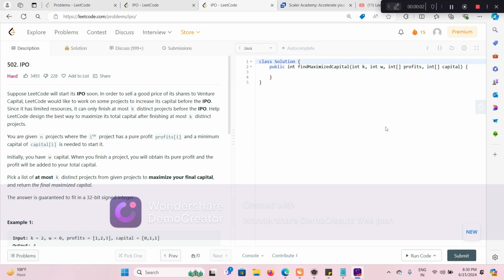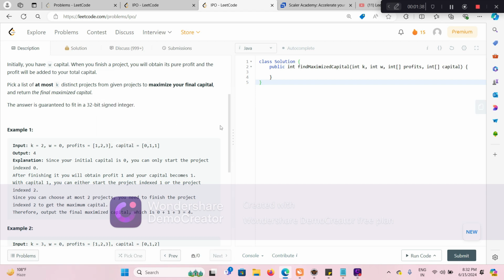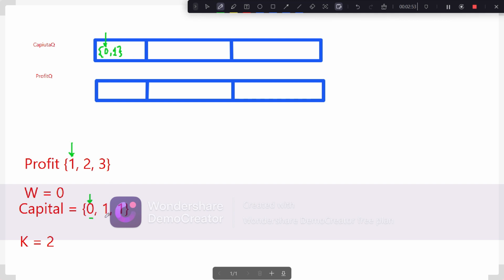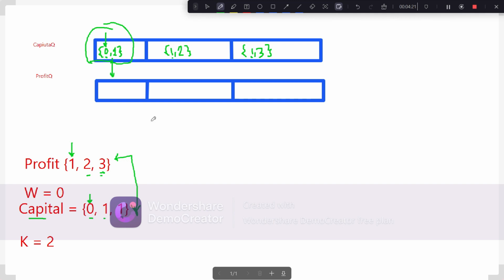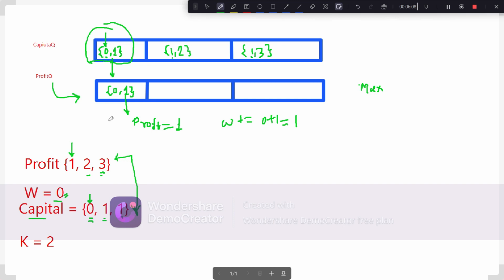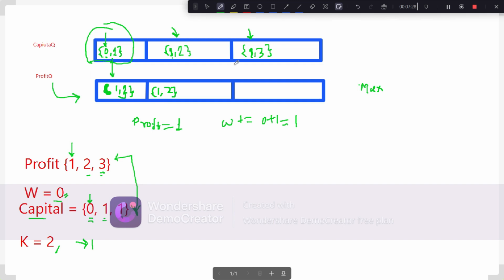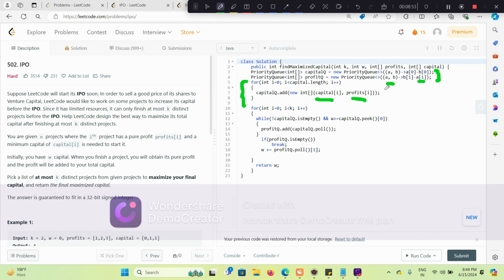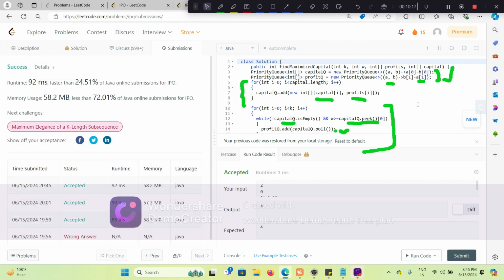IPO |Leetcode IPO| Leetcode 502 | Must do Leetcode problem | MAANG Interview | Greedy |Leetcode Java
In this Question i have solved the maximize profit using Greedy approach with help of two Priority Queues, one of them is an minheap based on Capital amount and other one is maxheap based on Profit amount, i am storing the tuple of the ith record as a tuple in the priority queues. the intention is we want to select the maximum amount of Profit with available W and hence maximizing the profit.